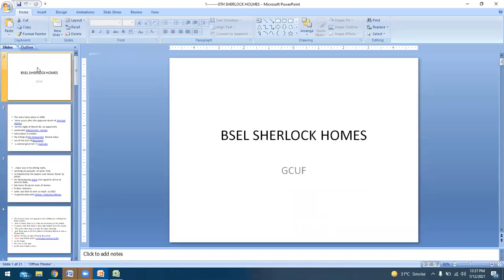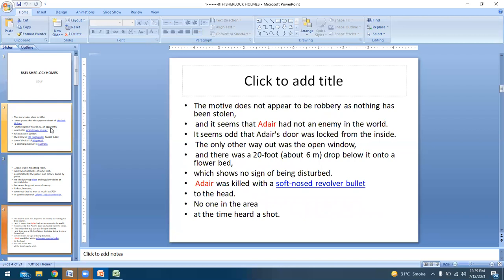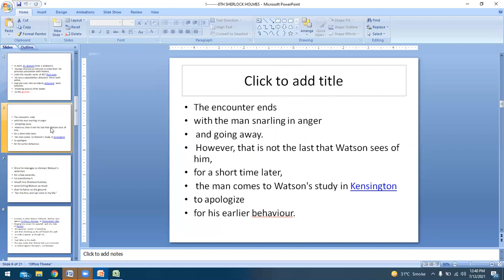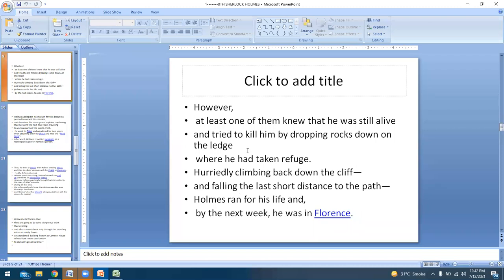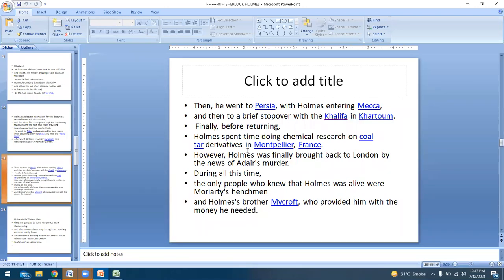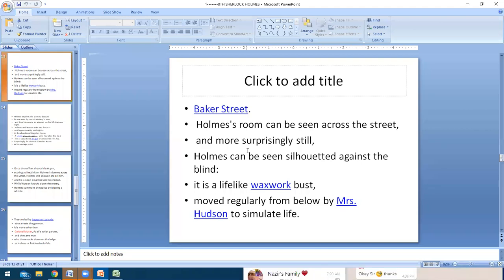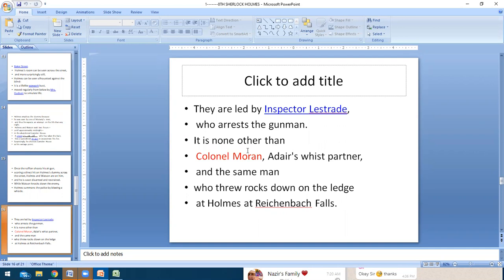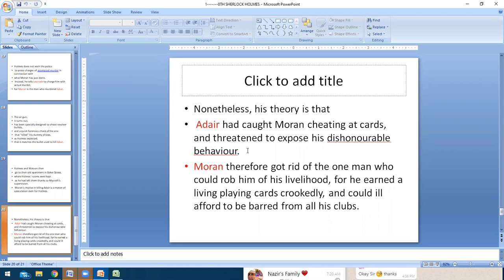English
English Department DPS&C